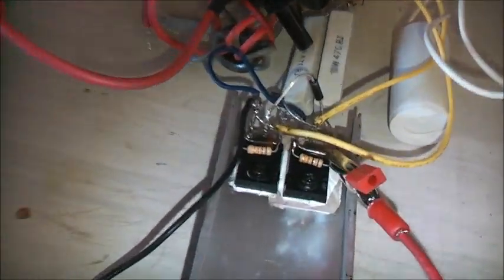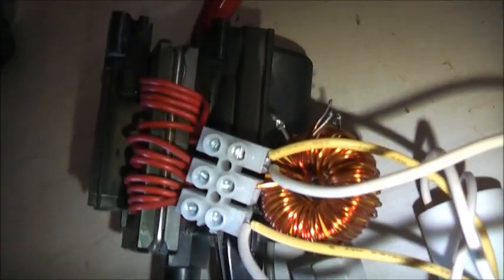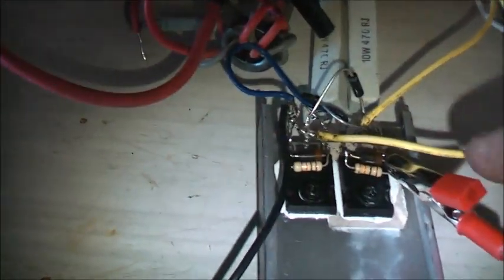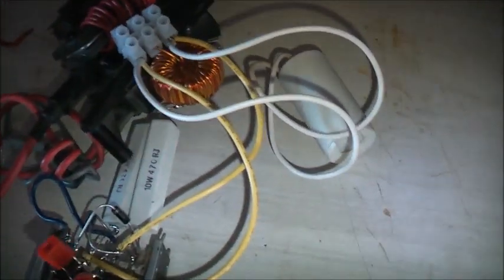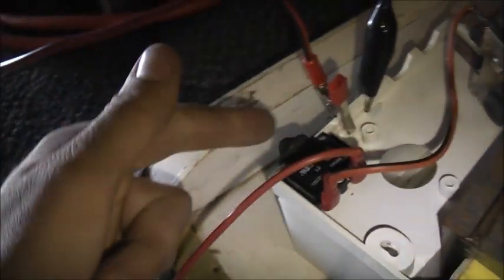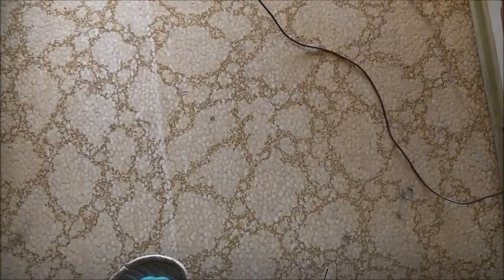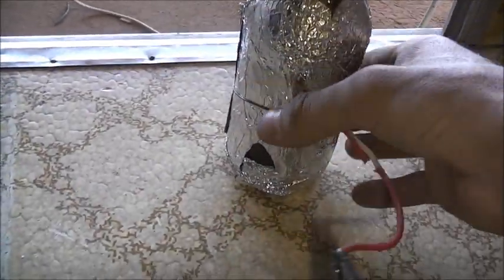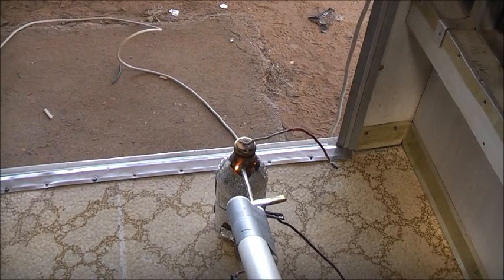Saltwater Capacitor Fail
It popped!